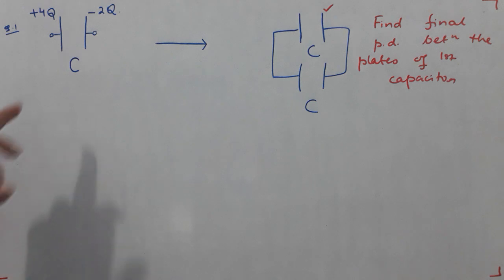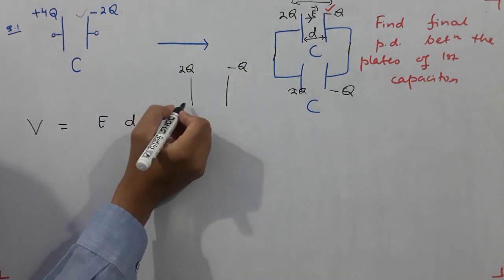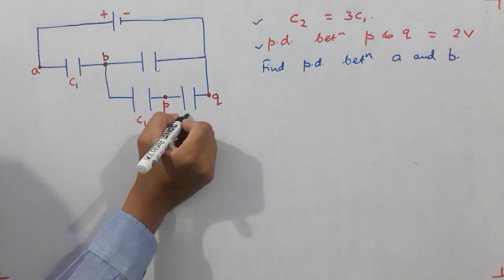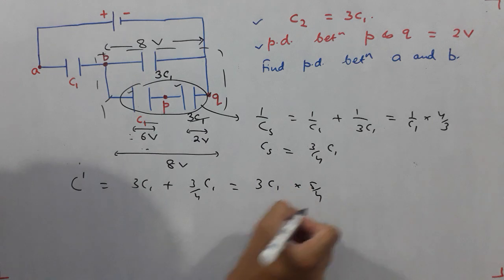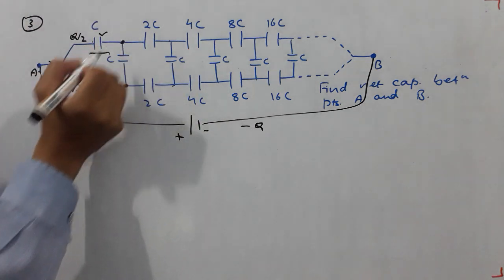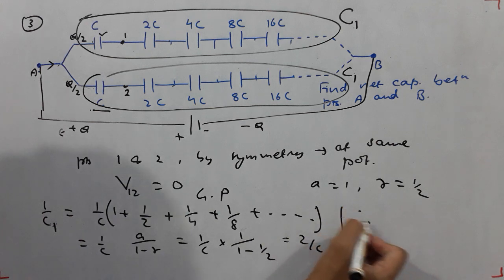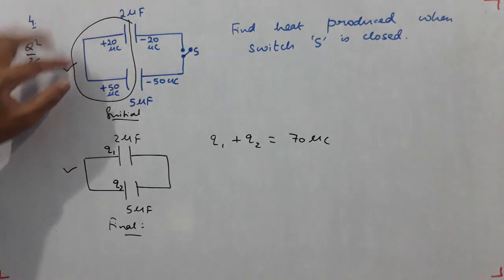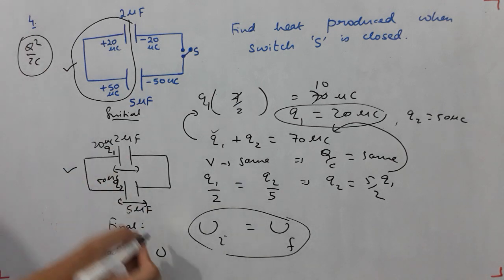XII PHYSICS ENRICHMENT: Capacitors 2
Numericals on capacitors